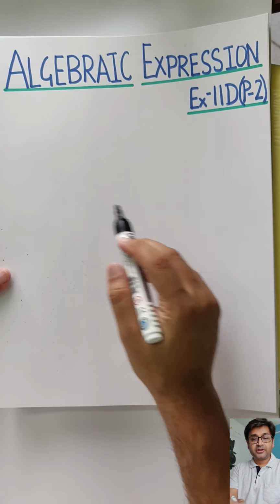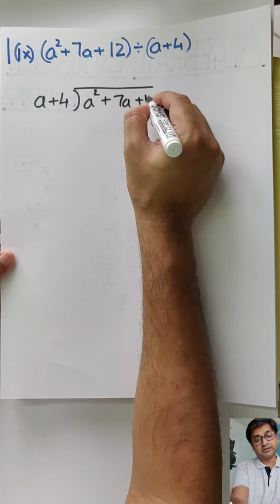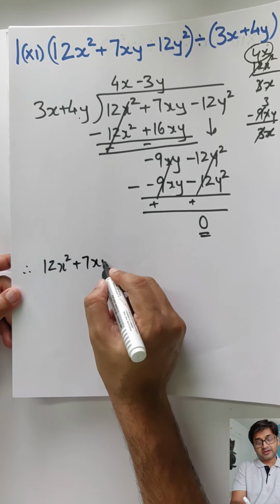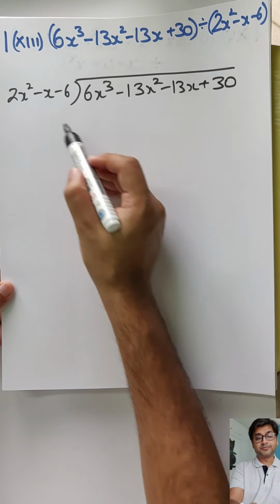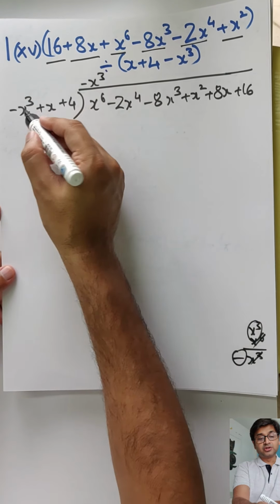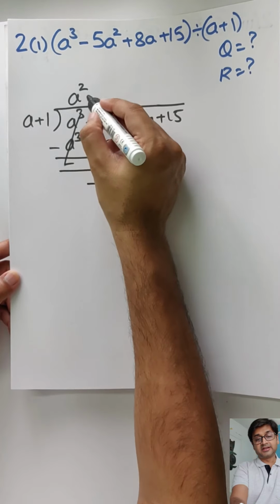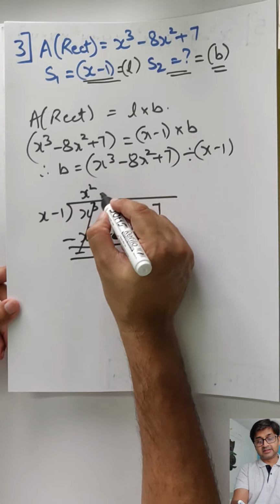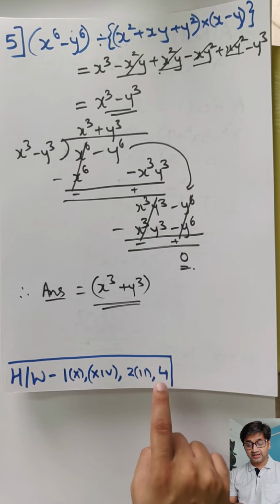Std 8 Ex 11D Part 2 Algebraic Expressions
🔴 Download Our Application Today!:
Algebraicexpressions#Concisemathematics#selinaPublication#Std8#Standard8#Dr.MiteshGala#DrMiteshGala#Math#ICSE#selinapub#Dr.Gala#Grade8#Exercise11D#class8